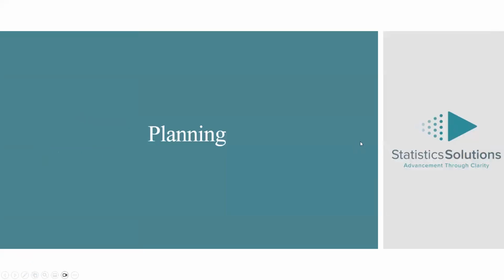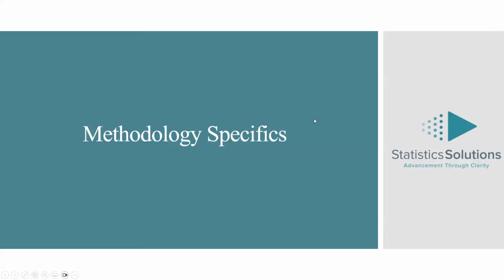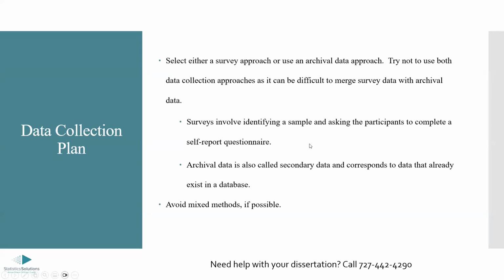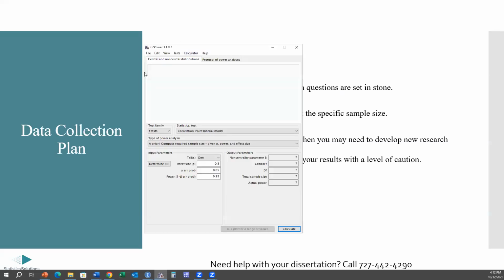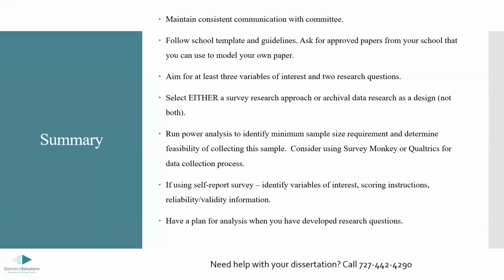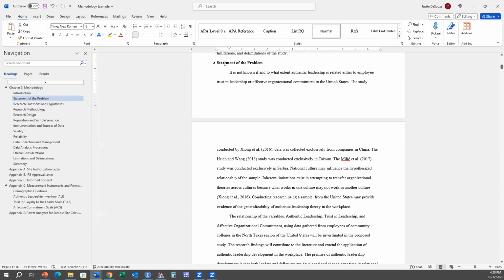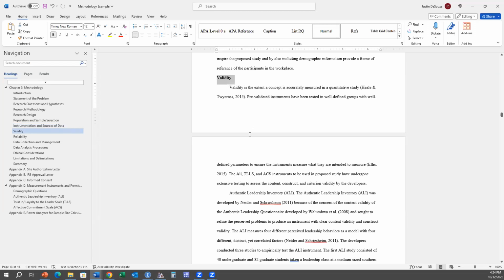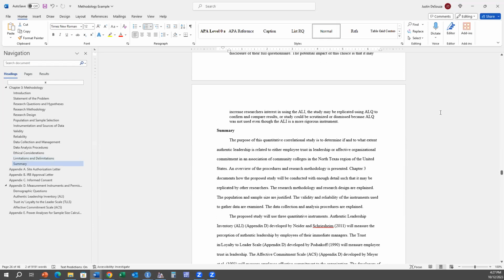General Tips to Fast-Track Quantitative Methodology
In this webinar, we discuss tips to fast-track the methodology chapter and minimize the back and forth on committee reviews. There is a brief question and answer session at the end of the presentation.